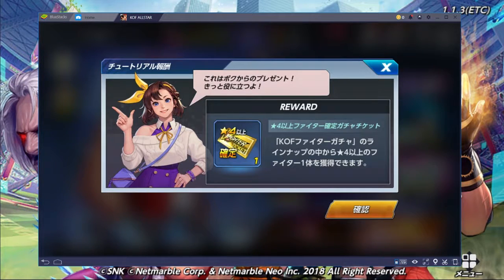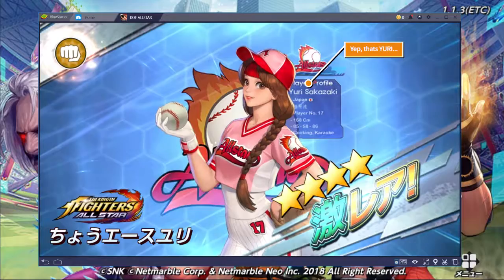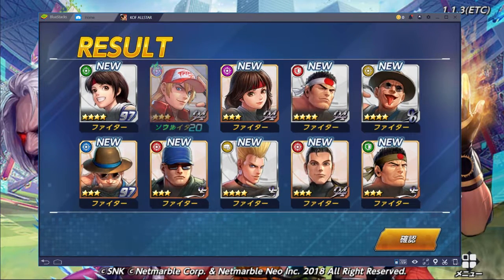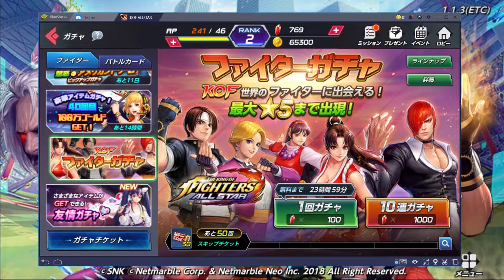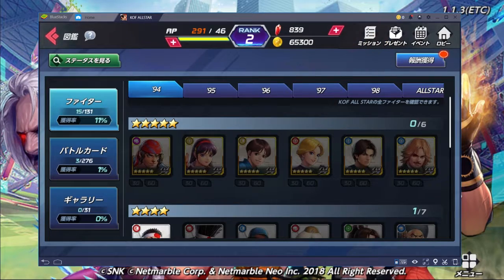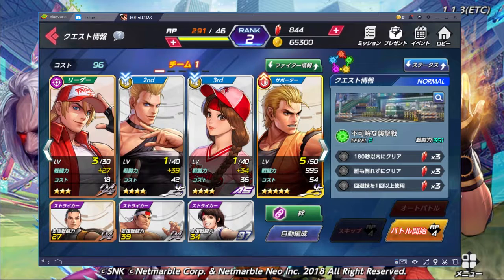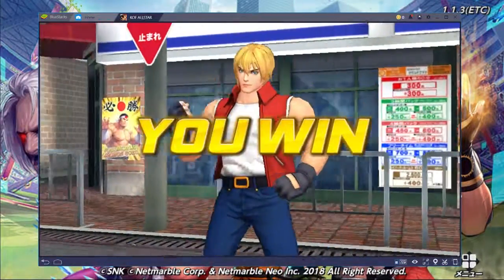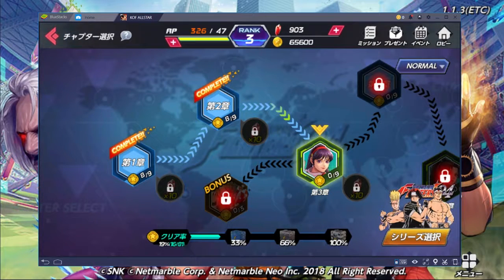King of Fighters: All-star Season 01 episode 01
So we have finally finished the tutorial and are off to see the wizard.  Well were at least off to do some summons and start running the main missions.

We discuss the daily missions and go over some of the menu items.  we collect our mail and take a look at the "Gacha" banners.  we pull our characters and start to make heads way into the first areas of the game.

We also stare into Benimaru's eyes...